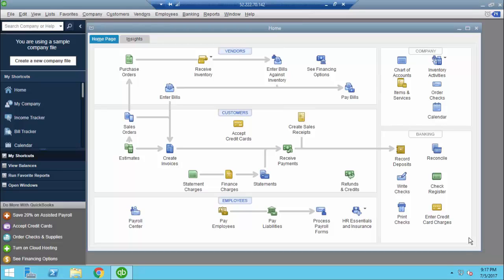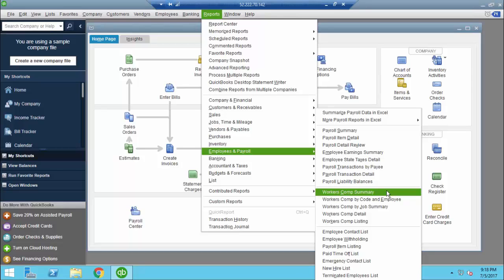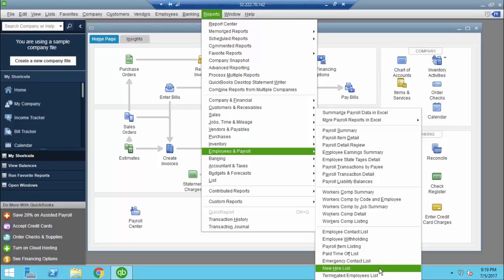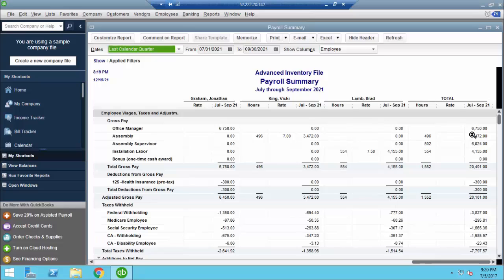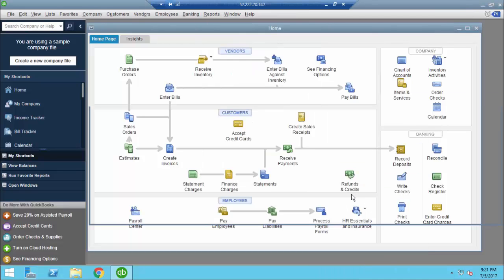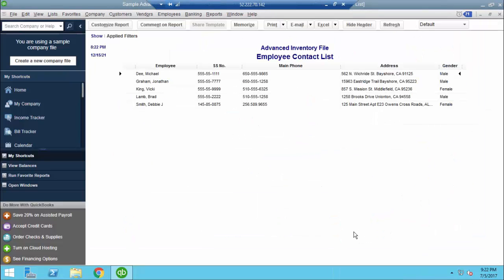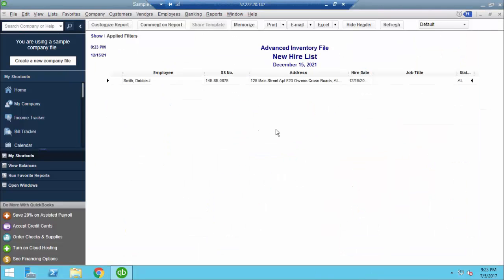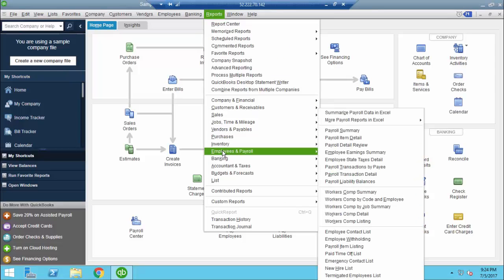Assisted Payroll Payroll Reporting